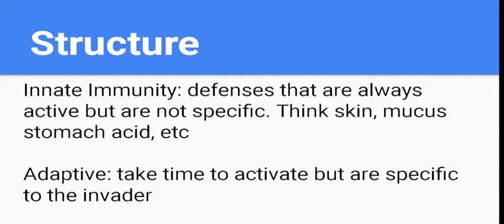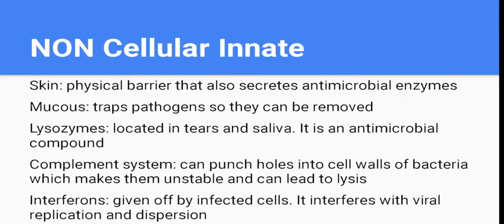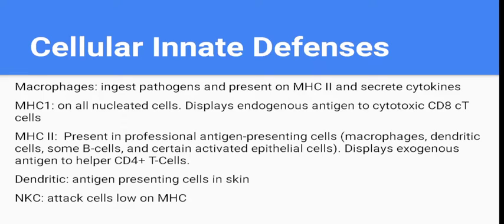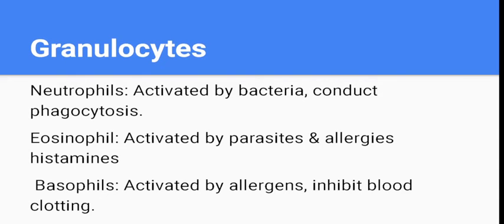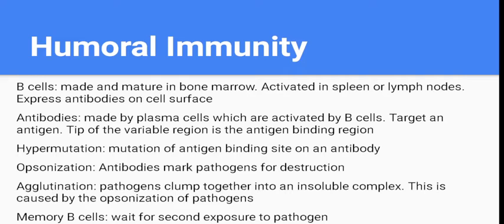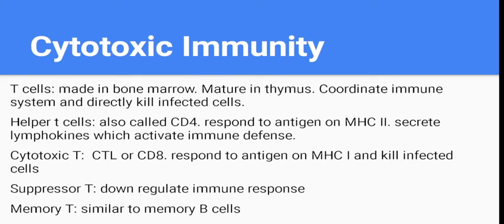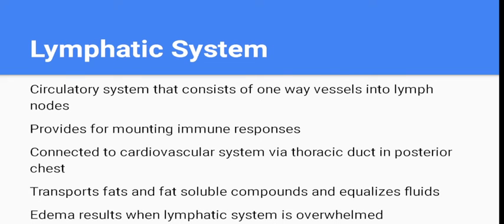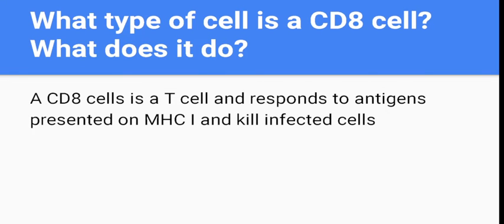MCAT ACADEMY - BIOLOGY: THE IMMUNE SYSTEM